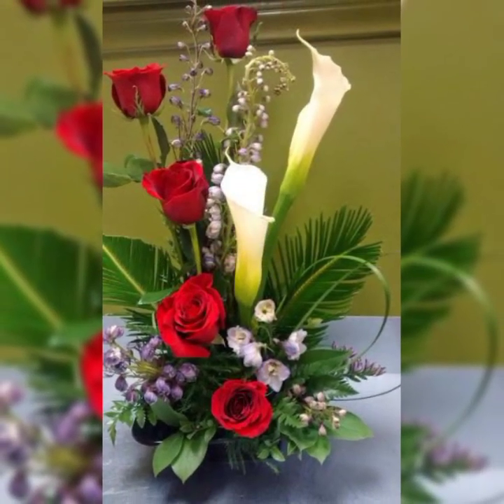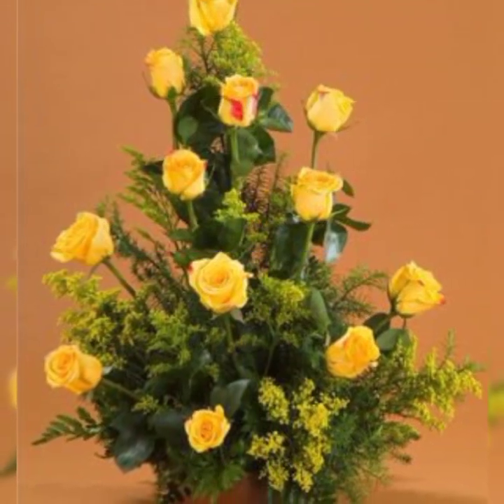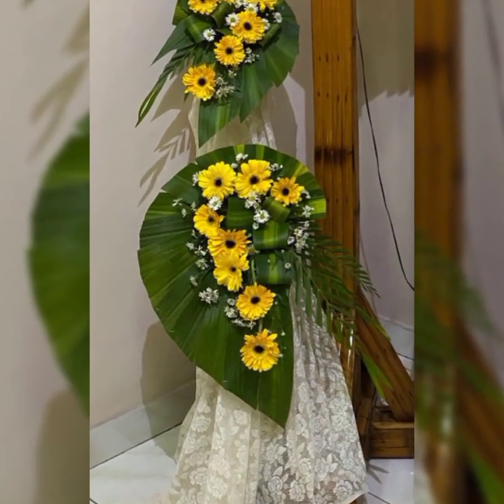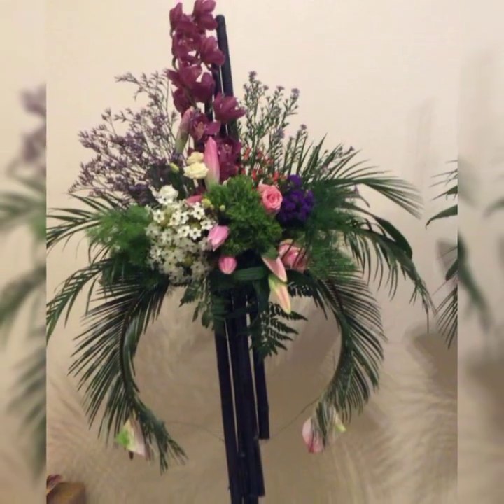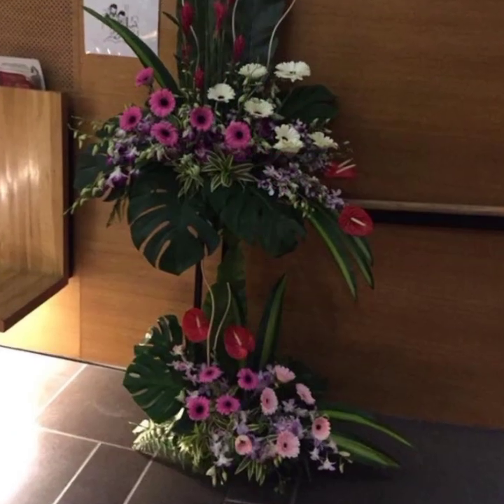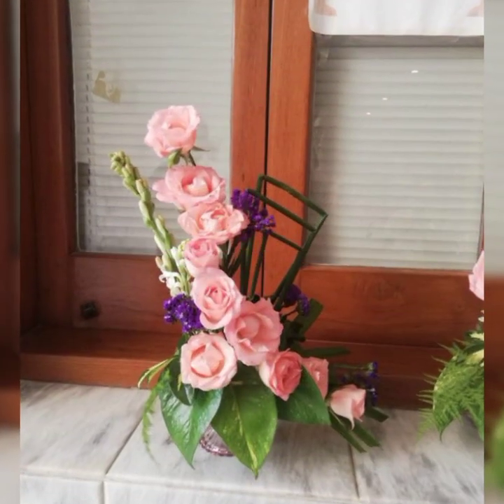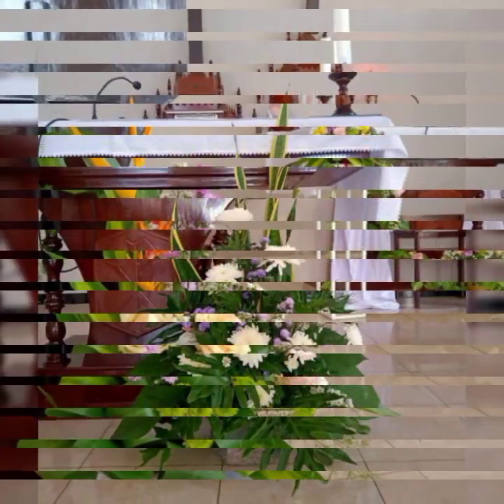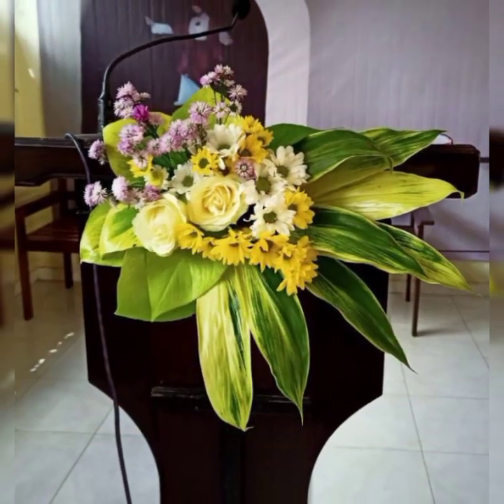most beautiful ikebana Japanese fresh flower arrangement and decoration